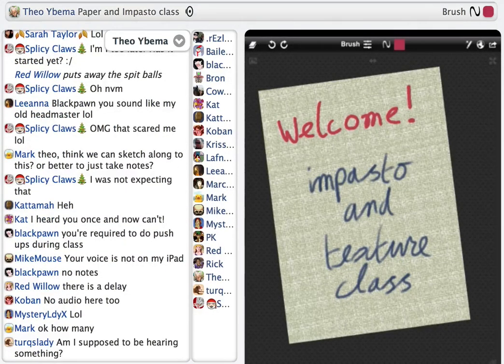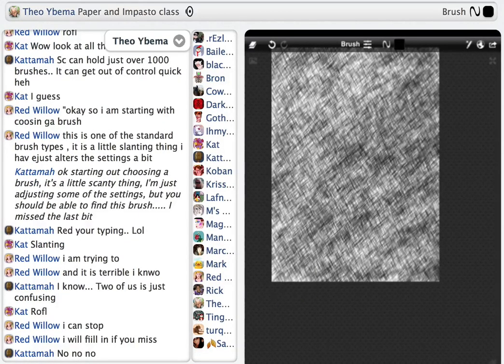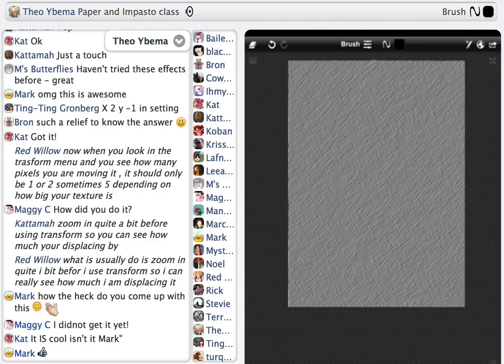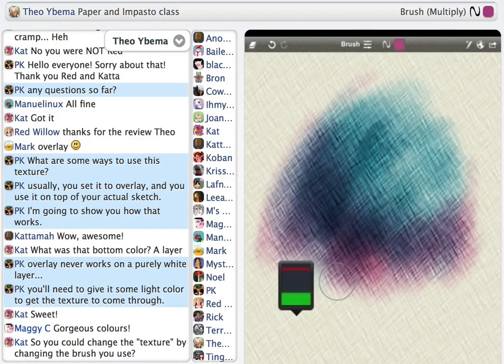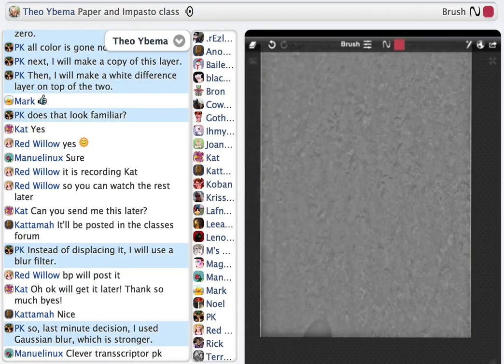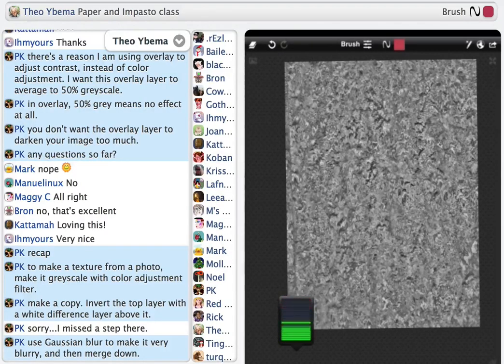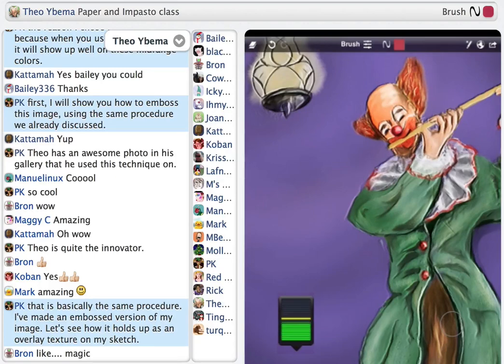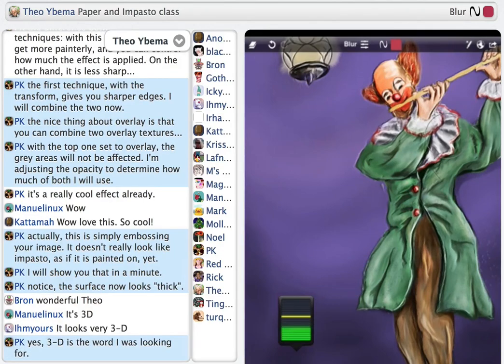Impasto class part 1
Part 1 of Theo Ybema's Impasto class on Sketch Club live stream